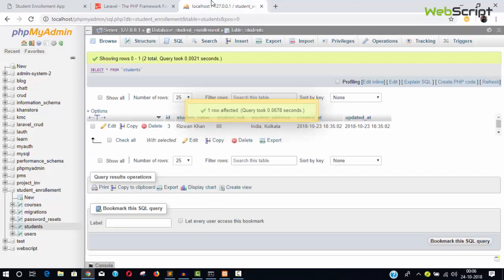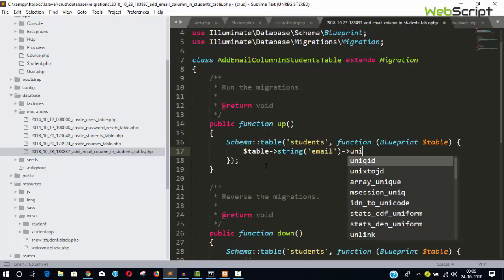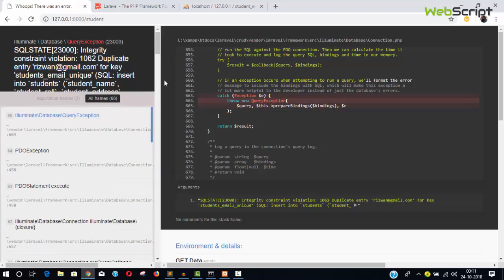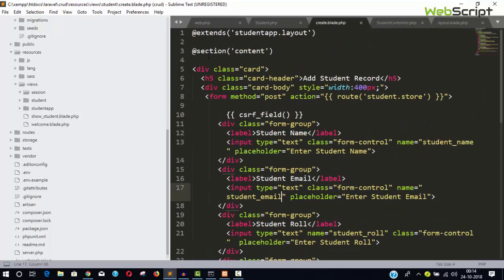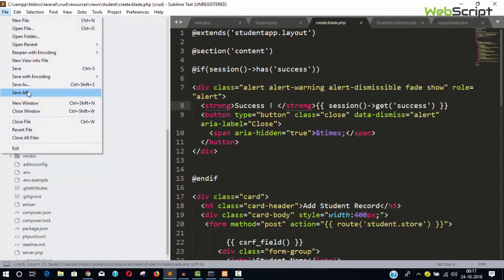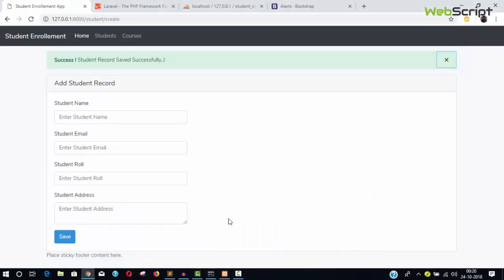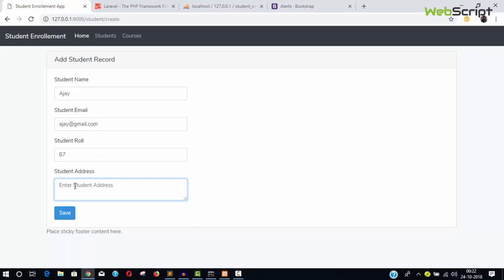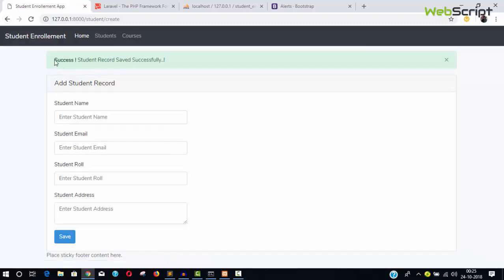LARAVEL 5.7 2018 | Mini Project | Save Record - 2 | Part 7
In this video i will disccuss about adding a new unique column using migration, blade templating engine include function and saving a record more securely...